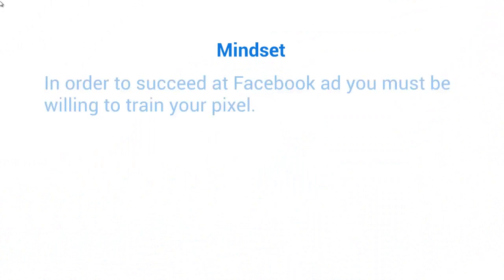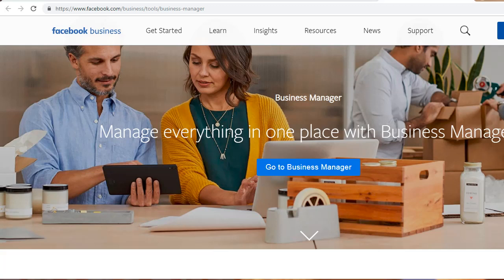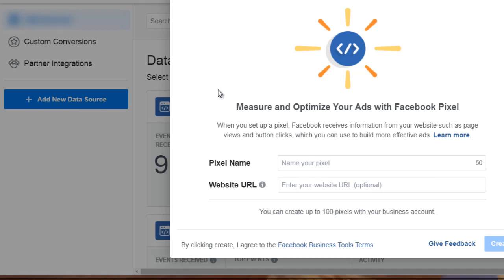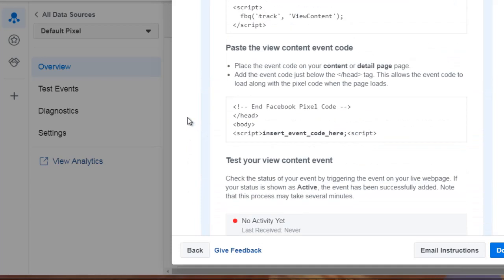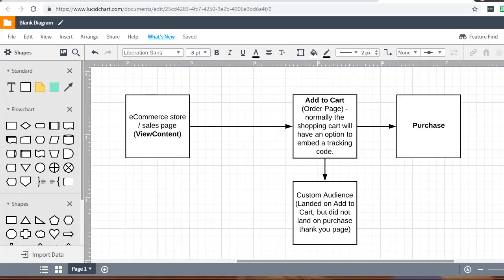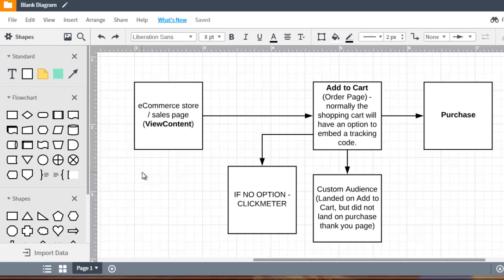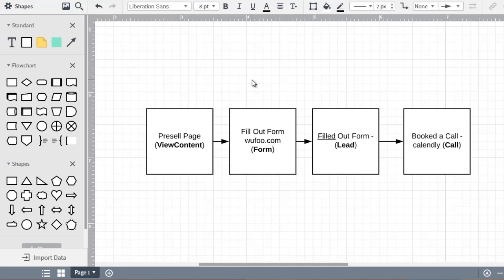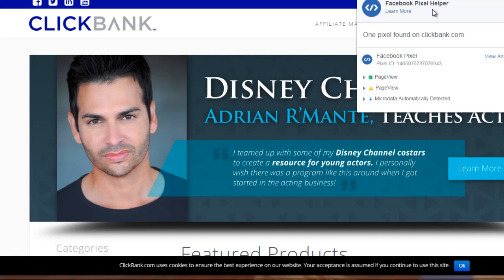Make Good Money From Facebook Ad Tracking 100% Free Course.